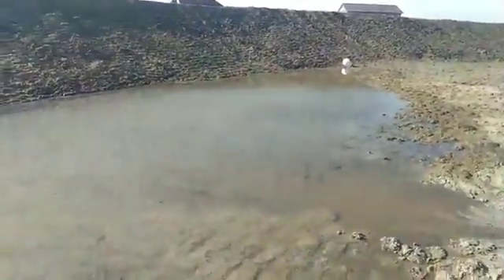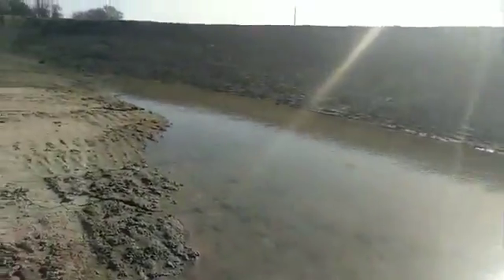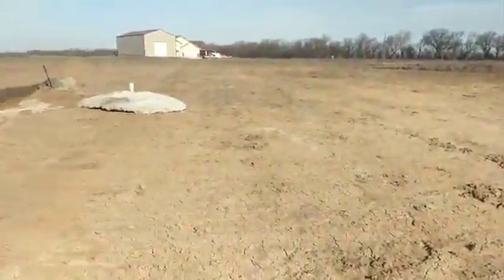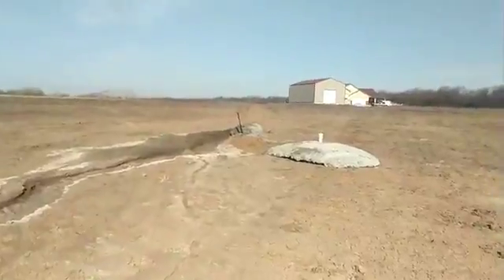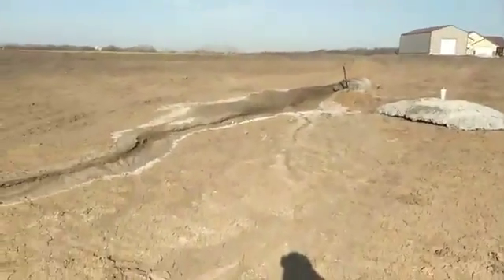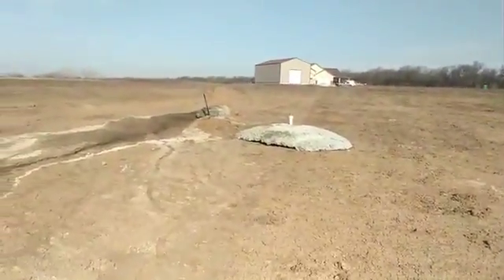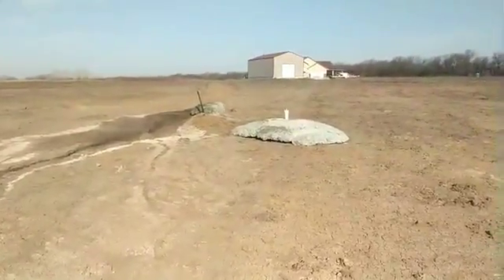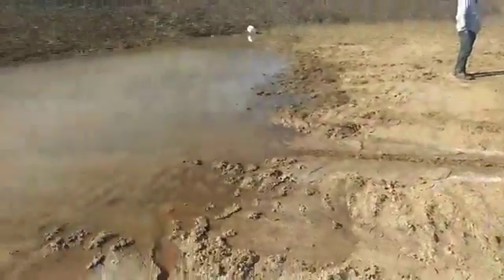Water In The Pond